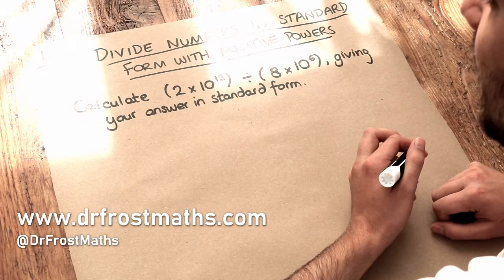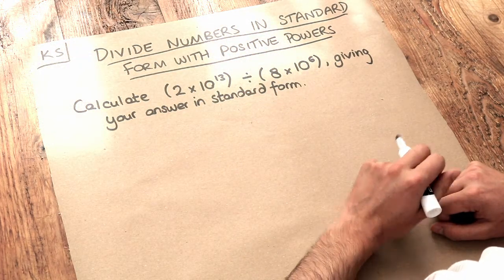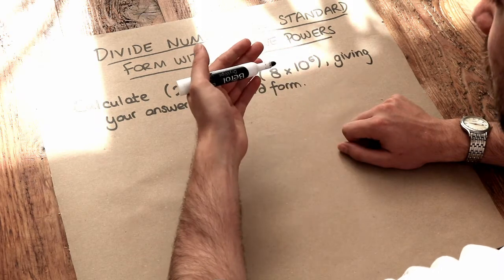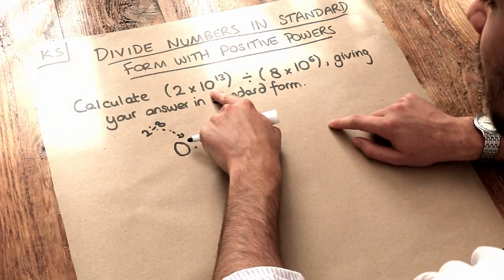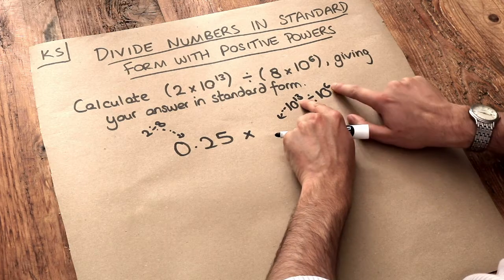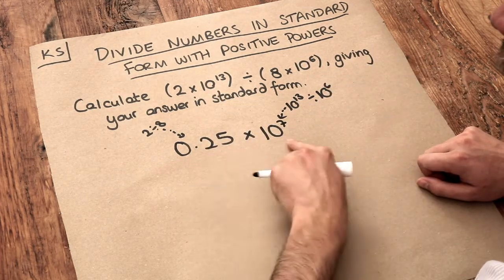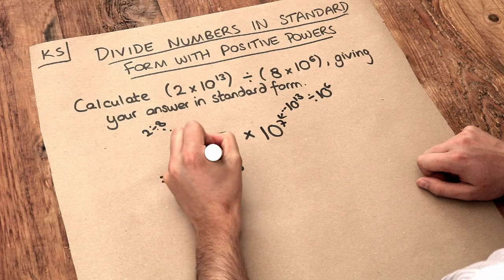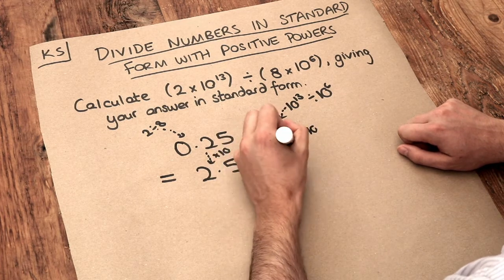Key Skill - Divide numbers in standard form with positive powers.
"Divide numbers in standard form with positive powers."